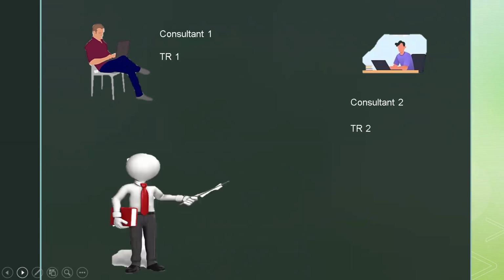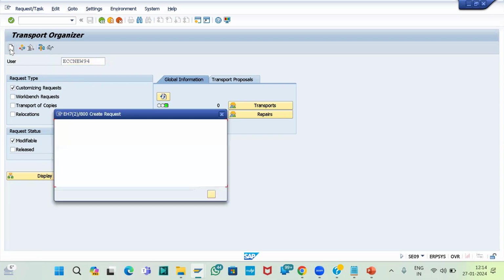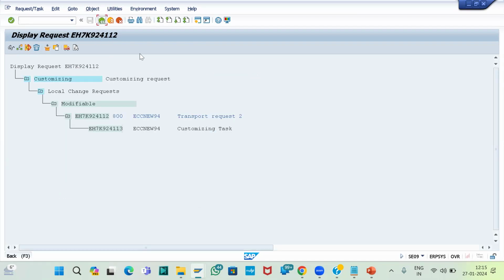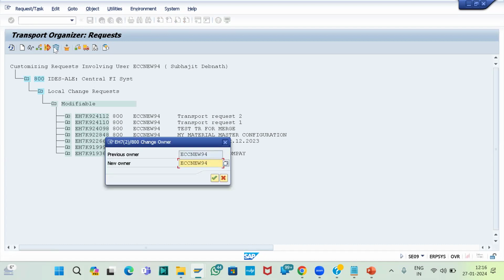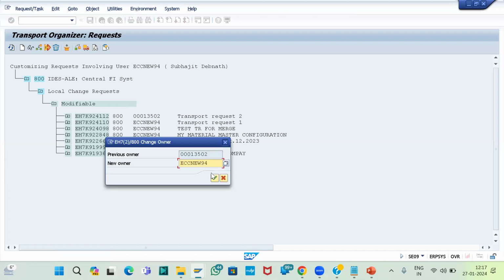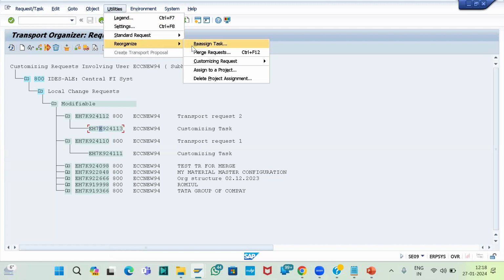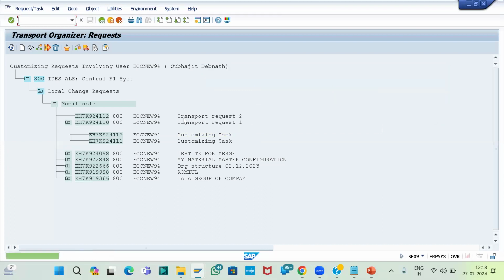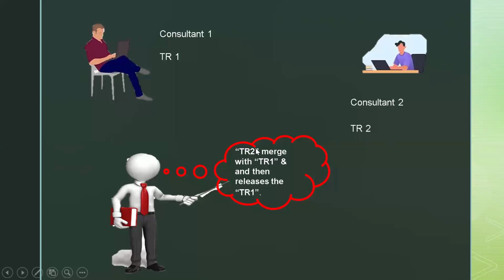How to merge Transport Request in SAP || TR || Customizing & Workbench TR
How to merge Transport Request in SAP S4HANA.

SAP S4HANA
How to learn SAP
SAP FULL COURSE
SAP for beginners.
SAP MM
SAP Public cloud
Subhajit Debnath
Subhajit Debnath SAP MM
Subhajit Debnath sap videos